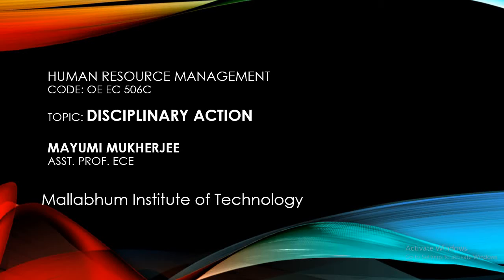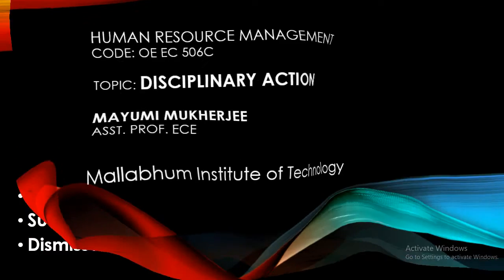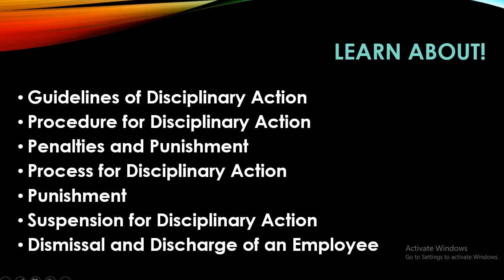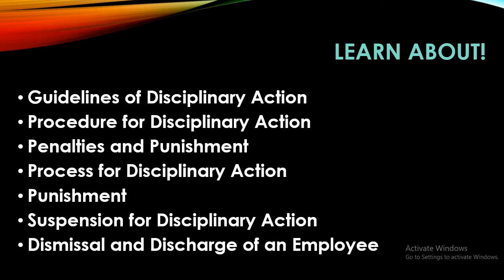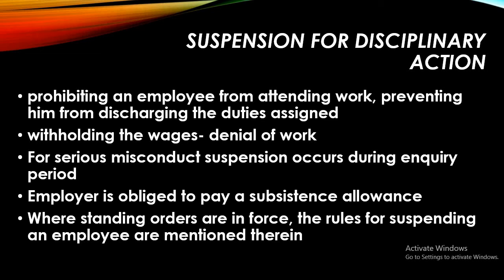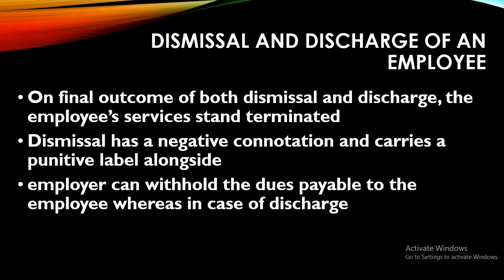disciplinary system part2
About a disciplinary System